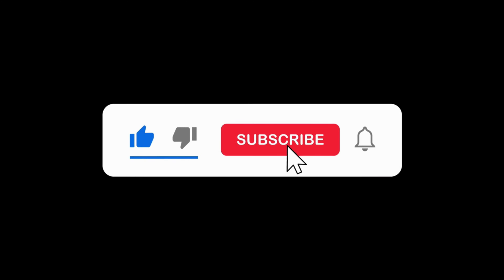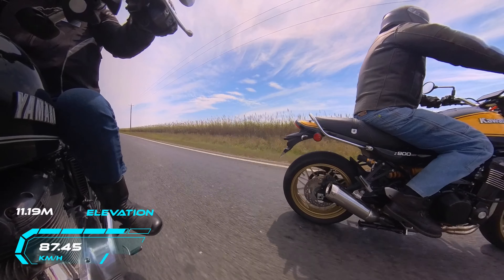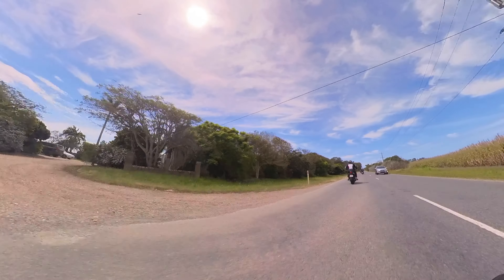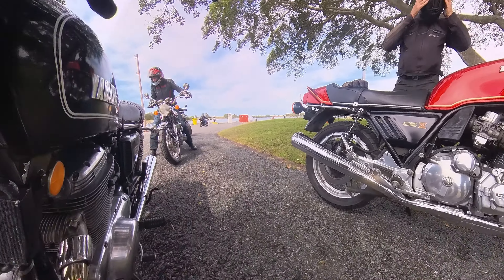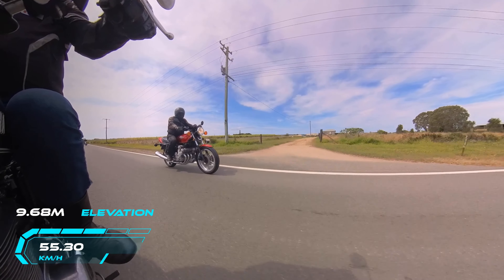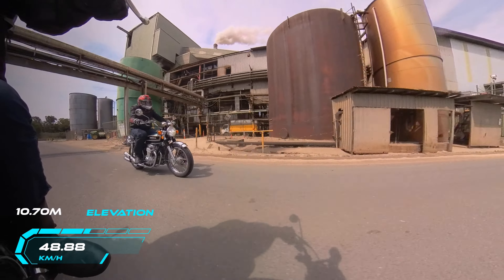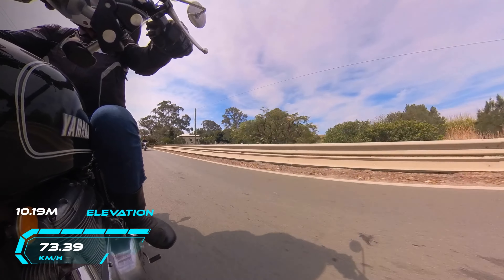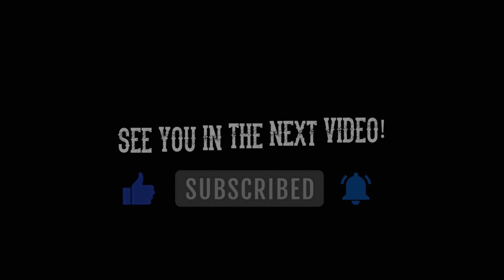Yamaha TX 750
Lunch with the boys at Horizon Shores Cafe , Queensland , Australia.
2 X Kawasaki Z900RS
1974 Yamaha TX 750
1974 Honda CB 750
1979 Honda CBX
Suzuki V Strom 650
Triumph Bonneville 2005